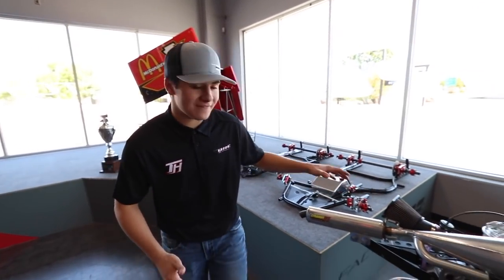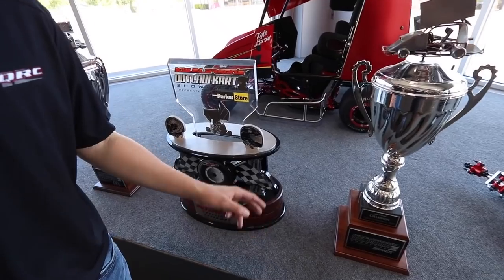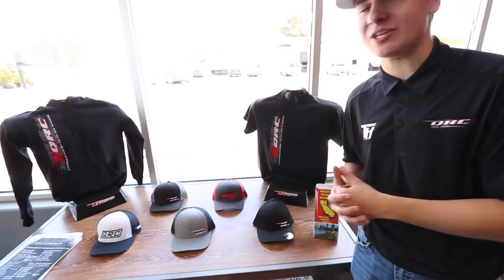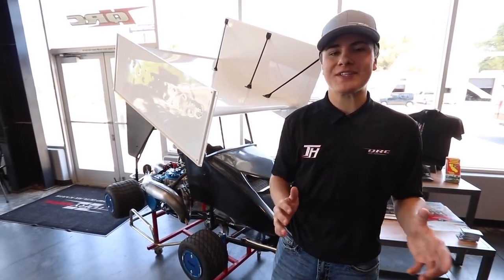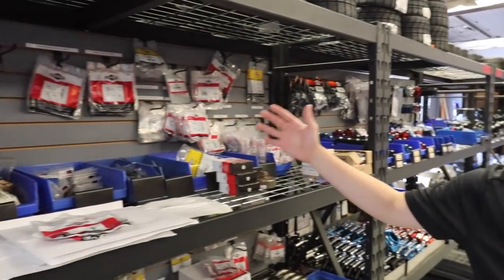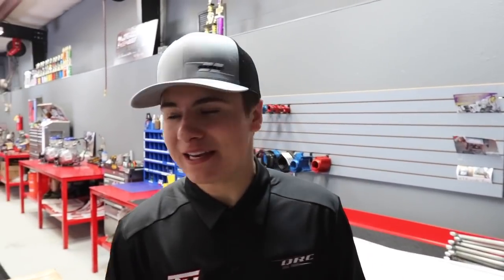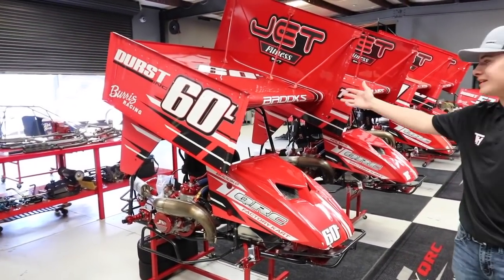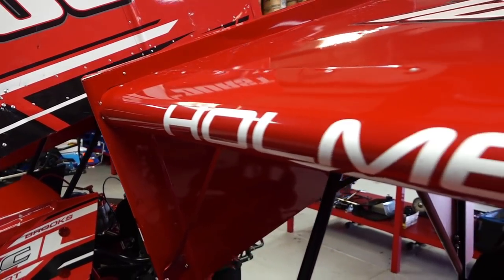QRC Karts Shop Tour!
Thank You for joining me for today's QRC Karts Shop Tour!

Thrustmaster T-150 and Pedals
Gaming Chair

Make Sure to check out Fast Four!